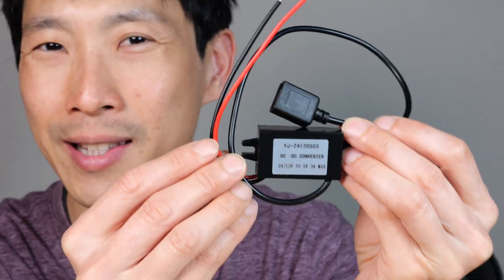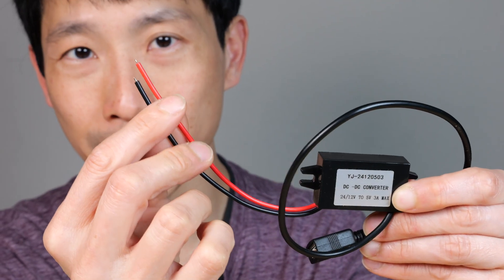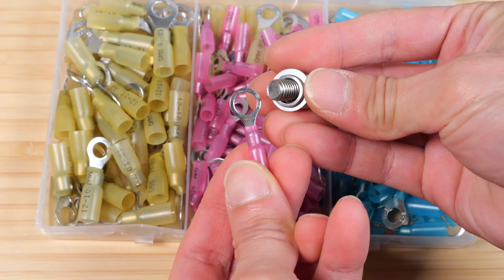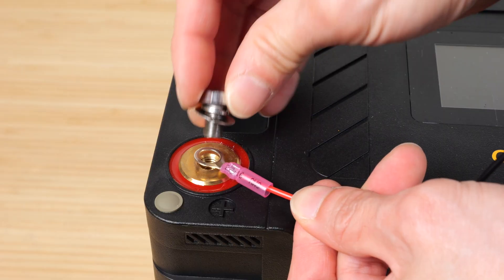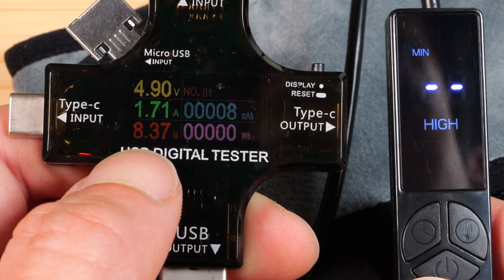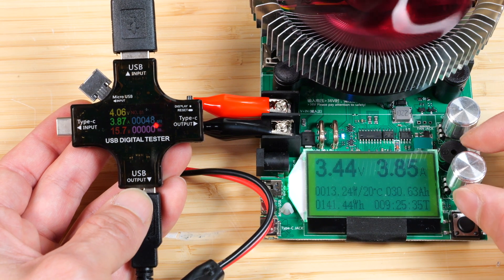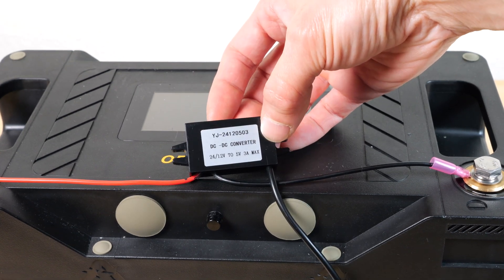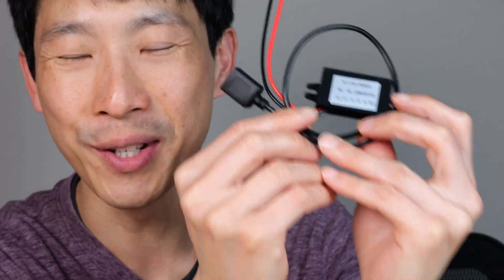DIY 15W USB Port from a 12V Battery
(Dual Port)
(Single Port)

You can attach your own DC to DC module and make your own 15W usb port on any 12V battery. Just use this module called the DC to DC converter. It accepts 12-24V so make sure your battery is within that range.